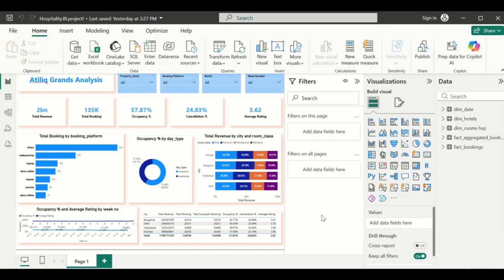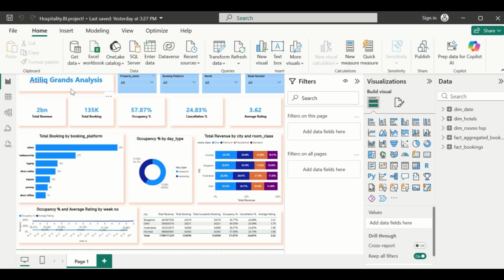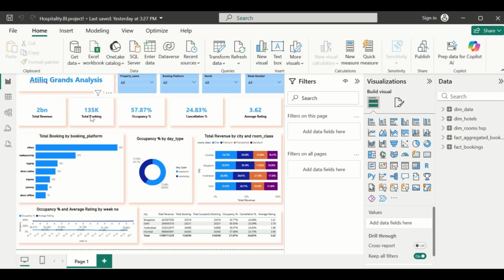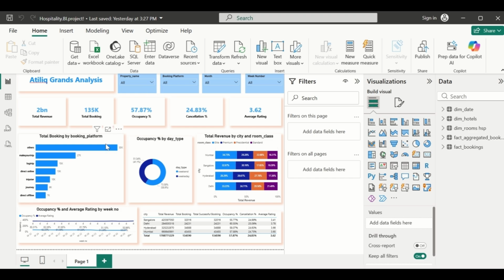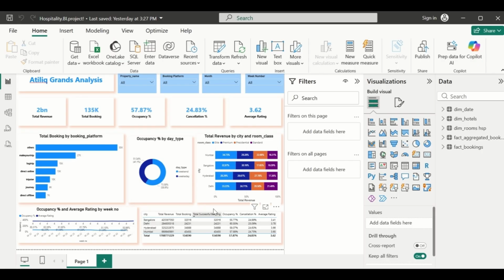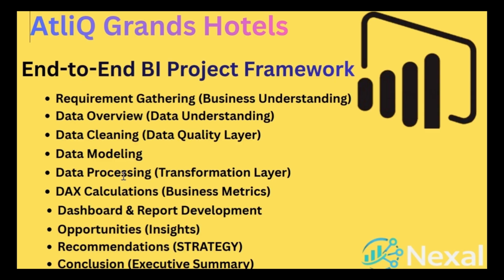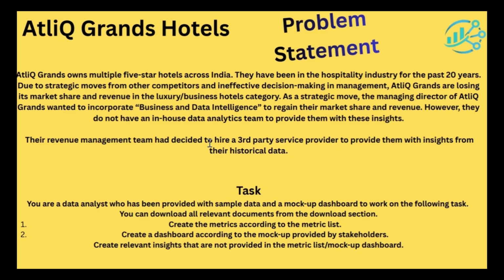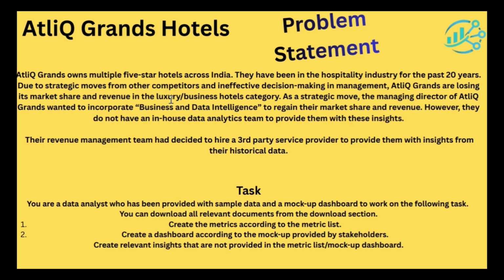How to Define a BI Project Problem (Hospitaity Case Study) | Episode 1